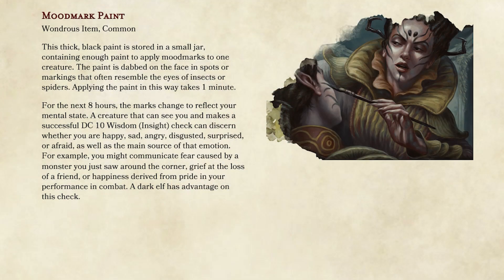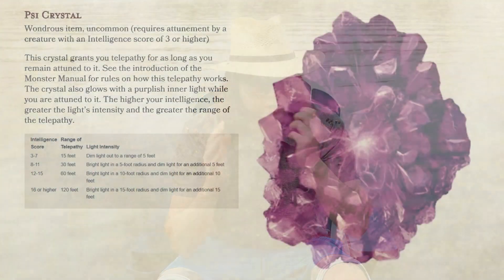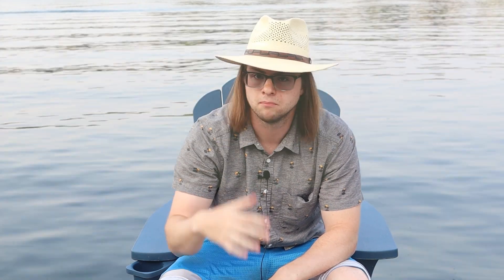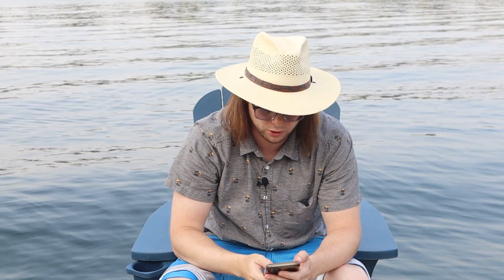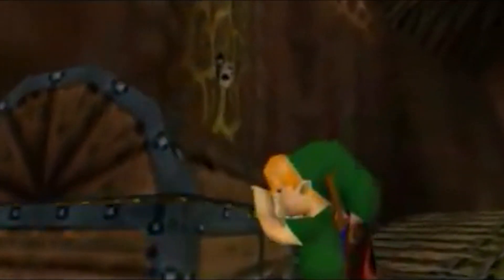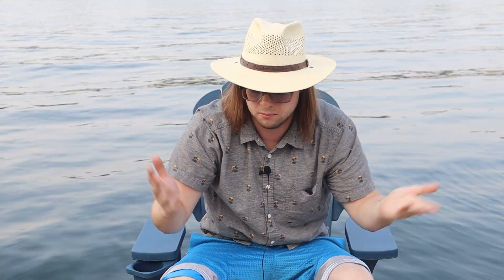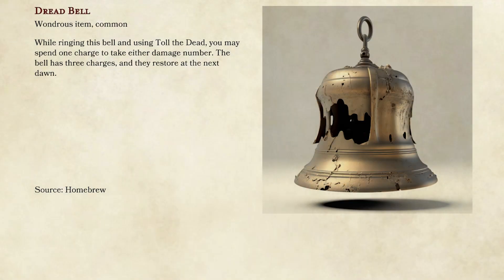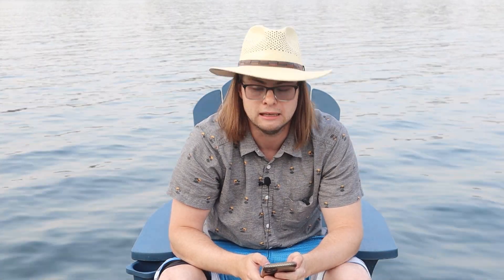Don't Ignore Low Level Magic Items In D&D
I just started a new campaign so I have more low level magic items to share. Check out this video to find Even More Low Level Magic Items To Add To Your DND Campaign.